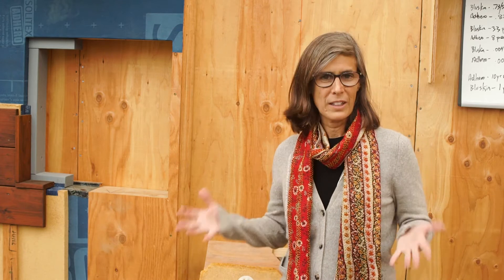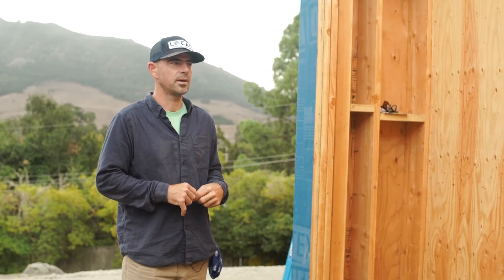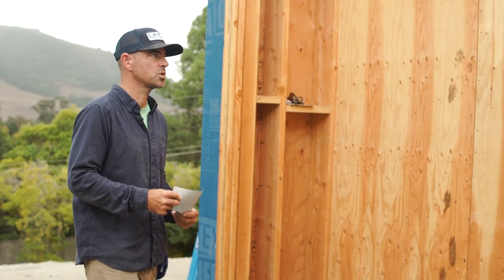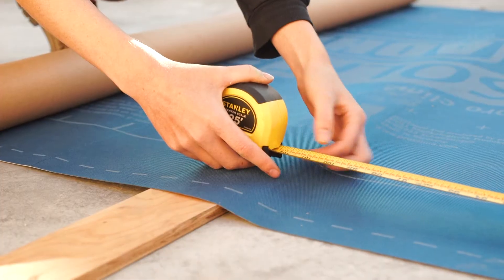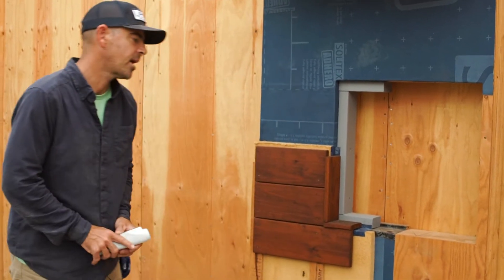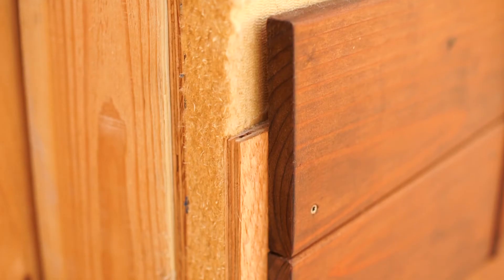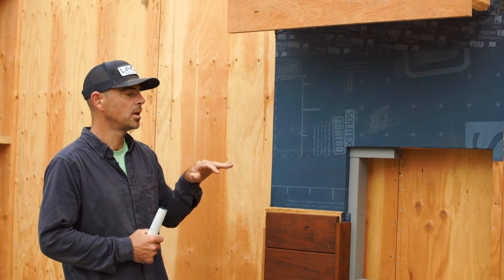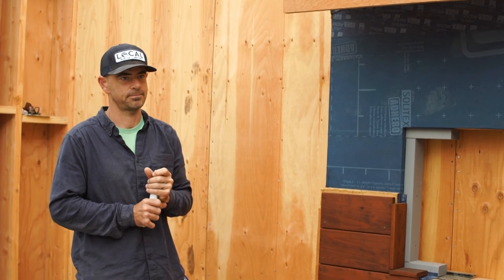Bishop Passive House: Wall Assembly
We start our building process by making a wall assembly mock-up on site. It helps us to practice our joints and junctions and allows the subs to see how our airtightness will work. The best feeling is coming back to the site and seeing others studying it to get the wall done right! For San Luis Obispo, a rain screen assembly is an awesome choice. The wall will get wet, so we have to give it room to shed that water. Careful planning of this assembly ahead of time made for quick execution on site!

For blog posts accompanying these videos, head over